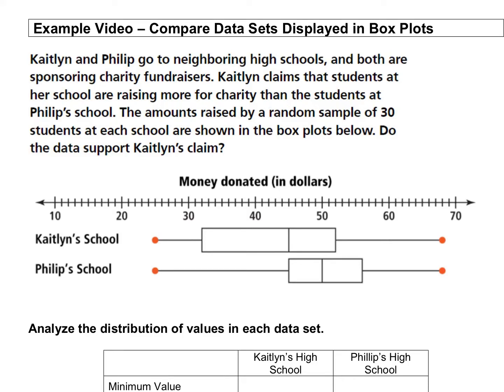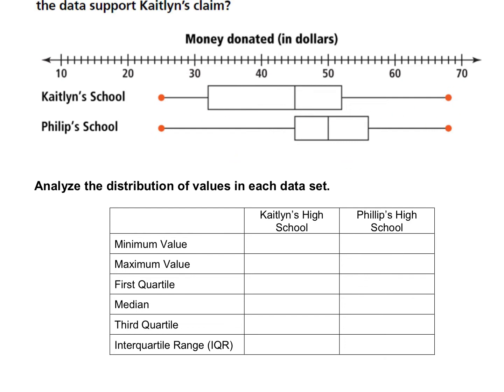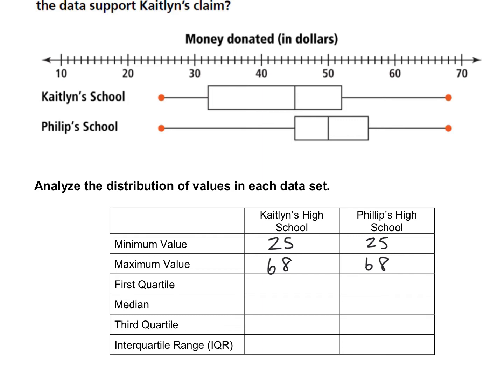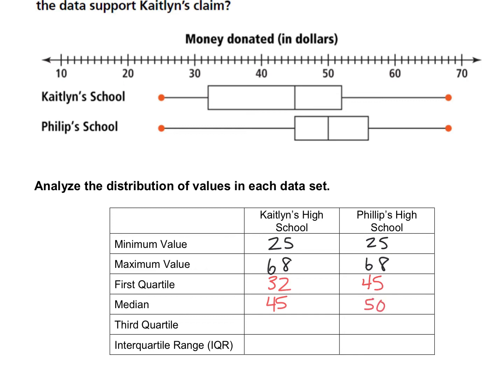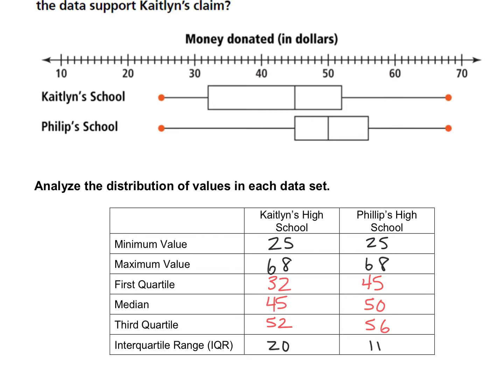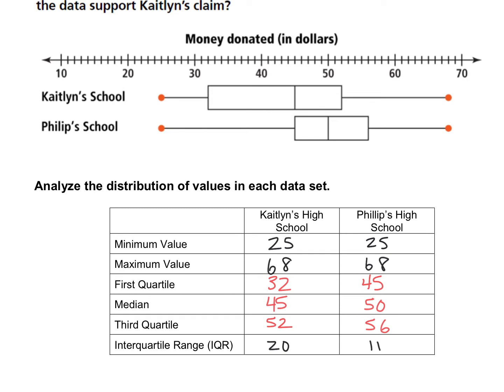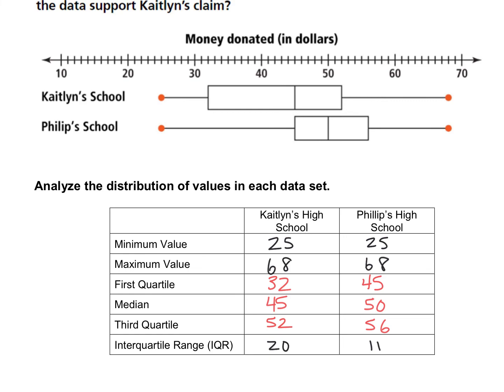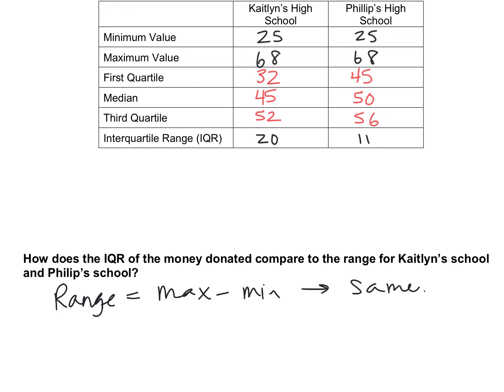Compare Data Sets Displayed in Box Plots